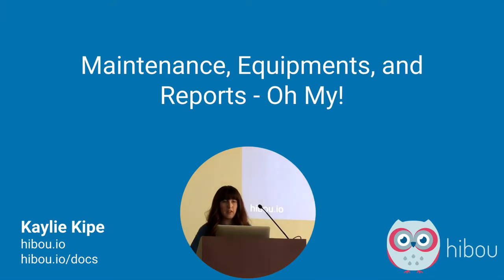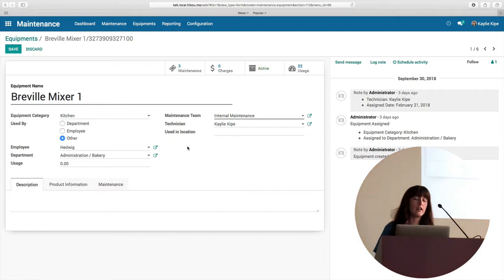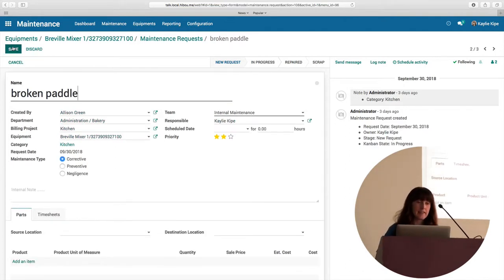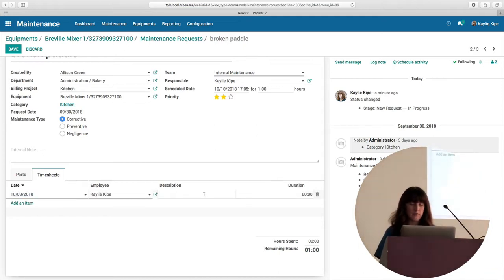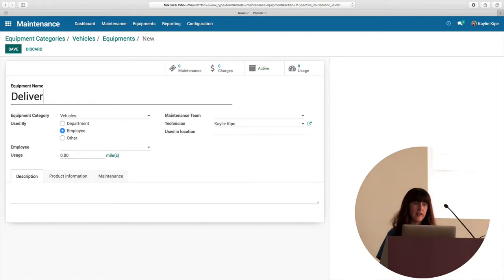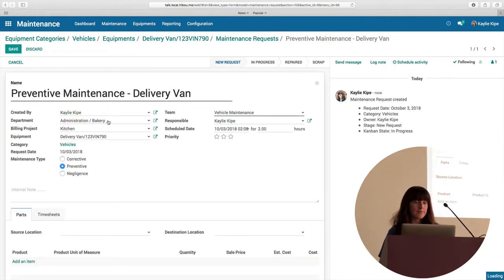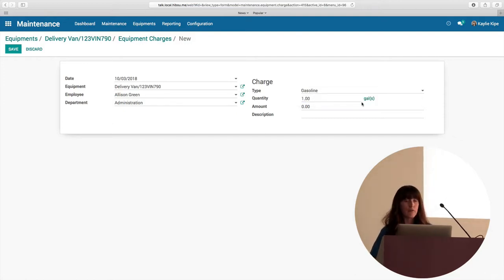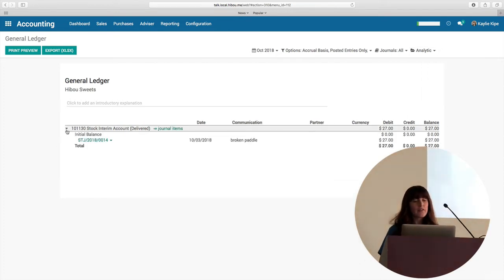Odoo Experience 2018: Maintenance, Equipments and Reports - Oh My!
Every organization has physical assets that they must keep track of and perform maintenance on. These items can be as small as a company-issued cell phone or as large as a commercial piece of construction equipment. No matter the size or value, tracking and reporting on ownership and usage is critical to protecting organizational assets.

This talk is ideal for anyone that is interested in establishing asset tracking within their organization as well as those that already manage this process but are looking for a more streamlined and integrated approach. During this talk, we used the Odoo Maintenance application in a live-demo format. We started with an overview of the stock functionality, including equipment and maintenance requests. From there, we dove into custom, open-sourced modules that Hibou has developed to extend the Maintenance functionality in order to provide robust accounting, inventory and reporting features. These modules include the following features:

- Generate a log of equipment changes in ownership and usage over time, which can then be used for reporting.
- Record purchases related to equipment, which are then logged and can be used for reporting.
- Use timesheets to record time spent on maintenance requests (can be used in conjunction with analytic accounting).
- Add parts to maintenance requests and consume the inventory once used (can be used in conjunction with analytic accounting).
- Record details related to the purchase of the piece of equipment, such as purchase date and condition.

Documentation on all of the modules we covered can be found